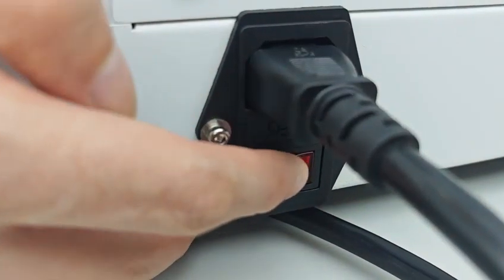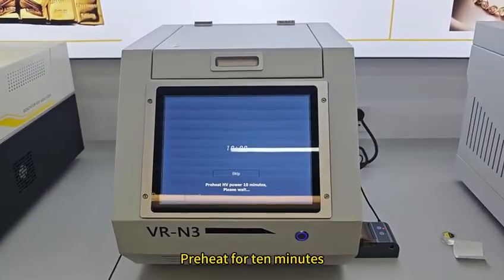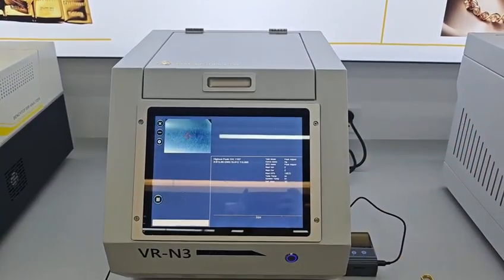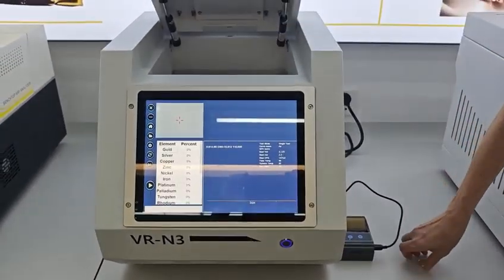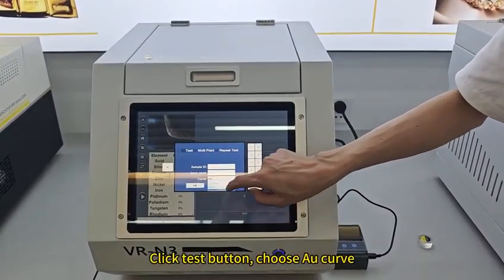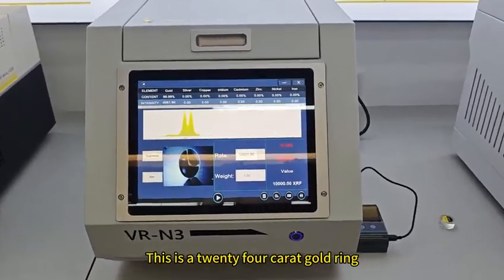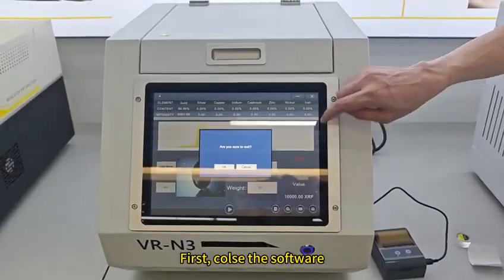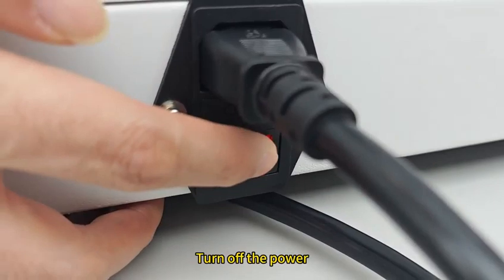How to make sure the gold you buy is genuine?--Gold Silver Purity Tester XRF analyzer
CDOCAST XRF analyzer N3 model can be used for gold silver copper platinum palladium purity testing. Widely used in jewelry stores, precious metal trade, etc., making your trade more secure.